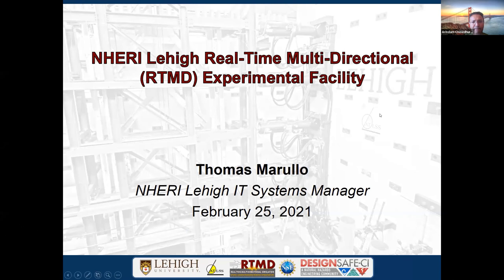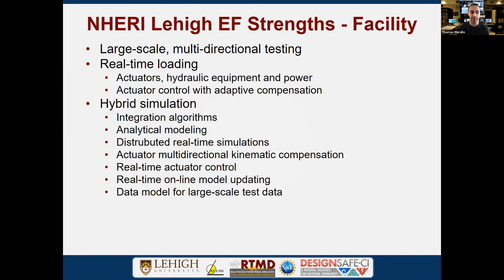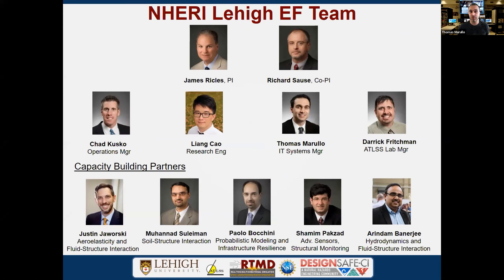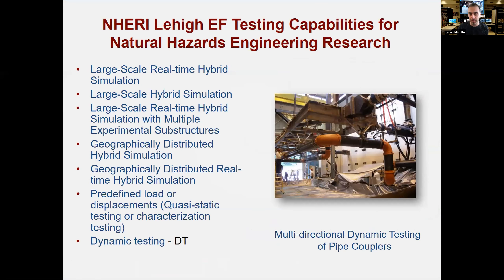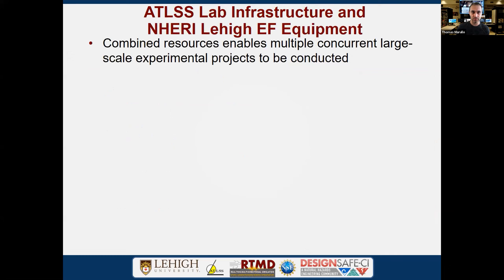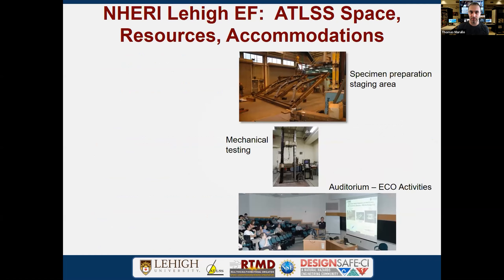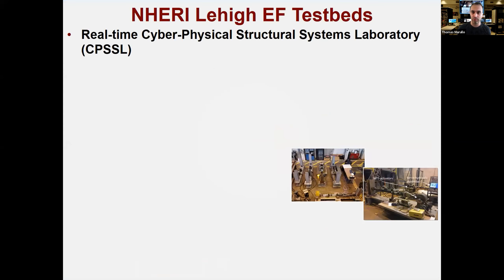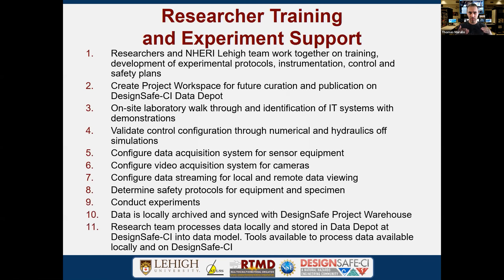2021 Joint NSF NHERI WOW and Lehigh RTMD EF User Workshop | Day 1, Session 3